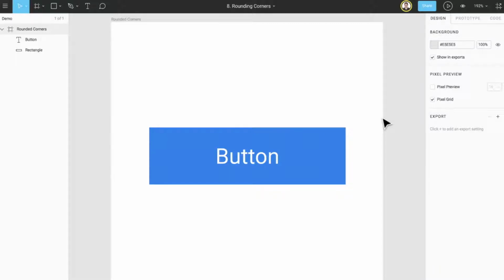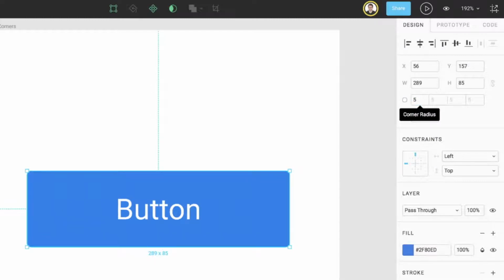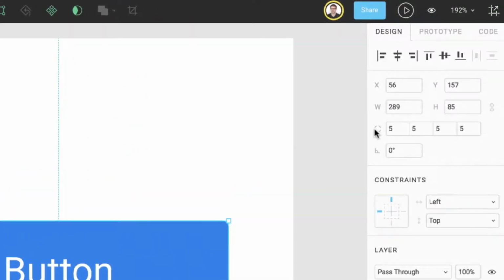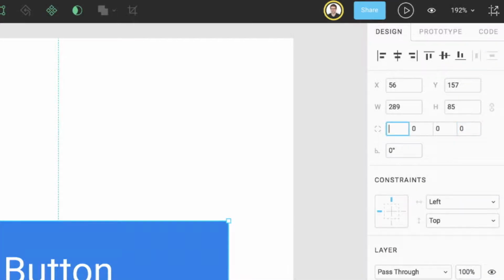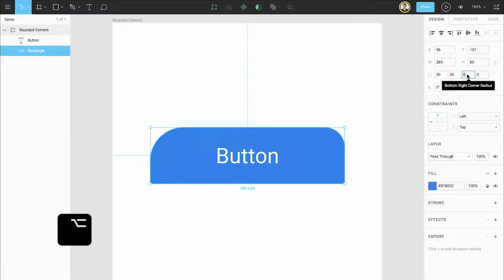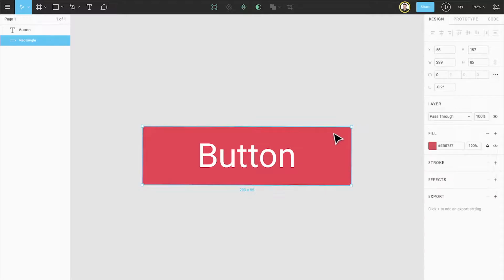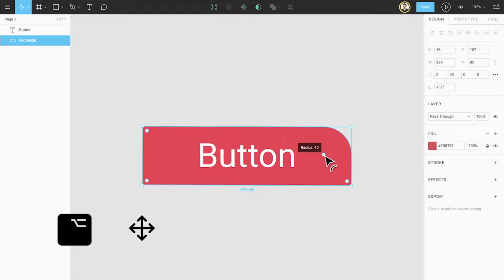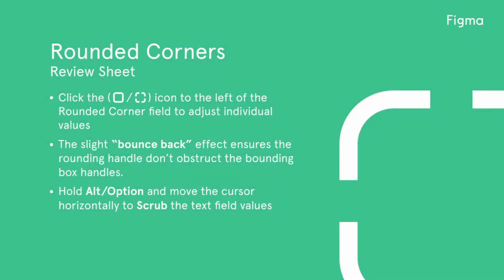Figma Tutorial - Rounded Corners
In this video we'll show you how to soften the corners of rectangles, stars, or other polygons with Figma's corner rounding feature.

- What are rounded corners
- How to make rounded corners
- Rounding individual corners
- Rounding corners without the properties panel